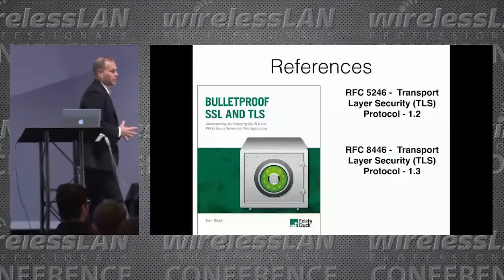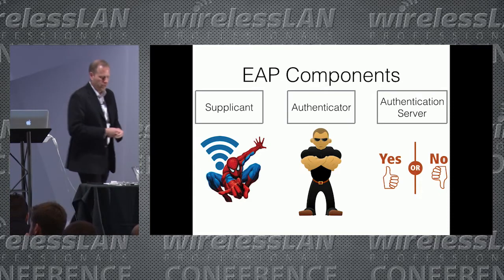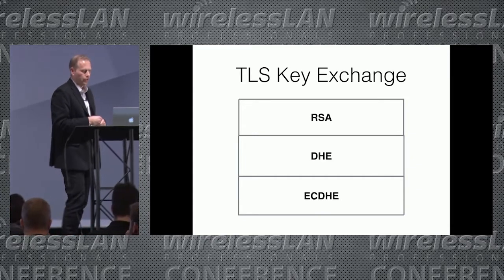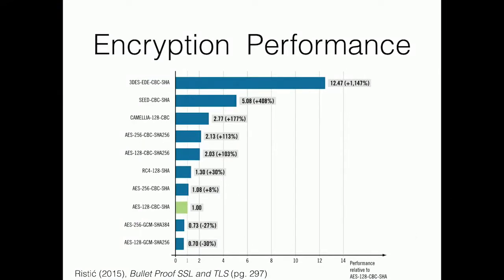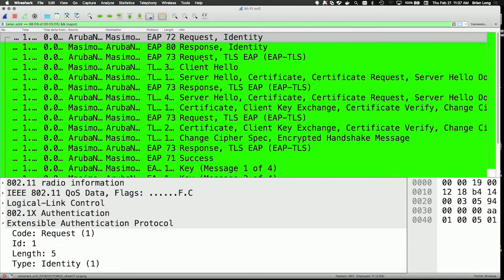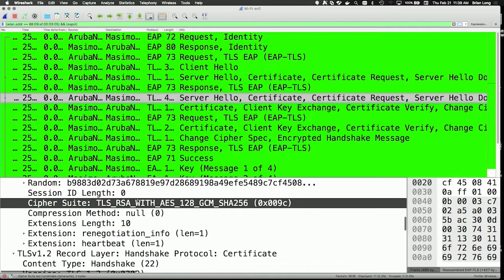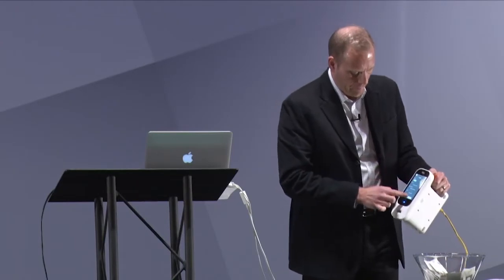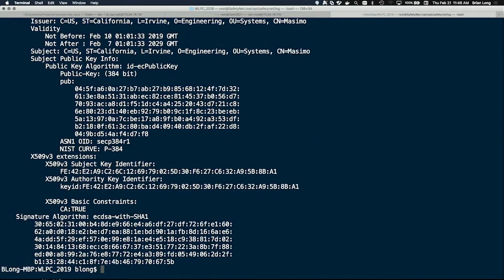WLPC2019PHX The Anatomy of the 802 1X Association